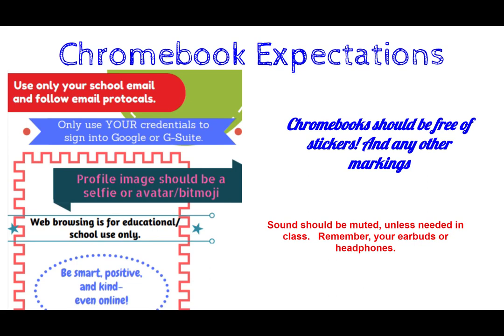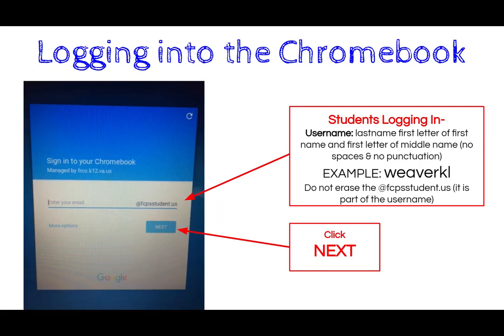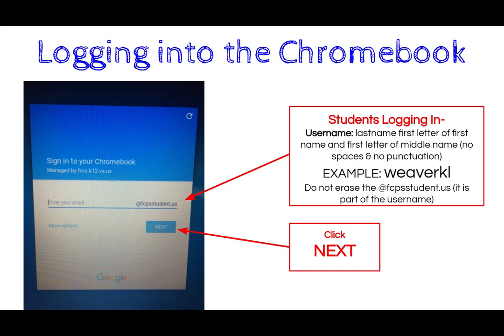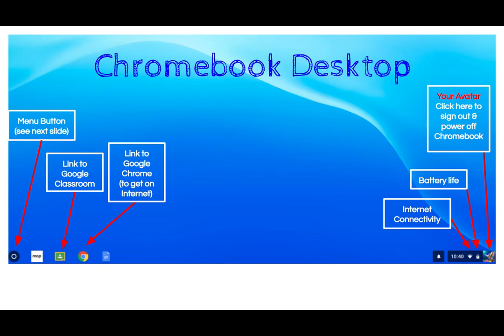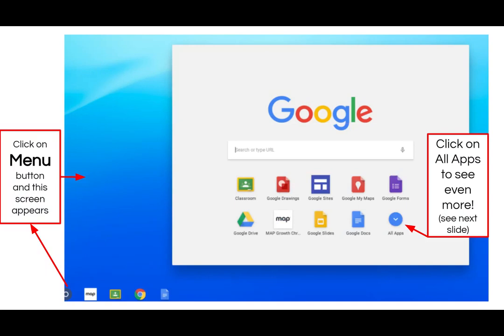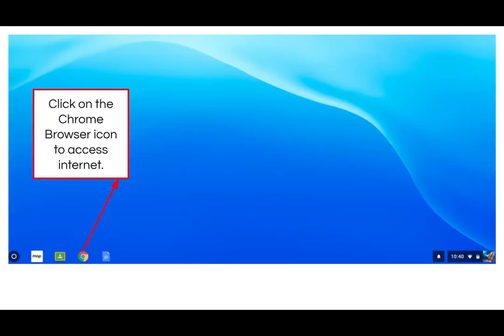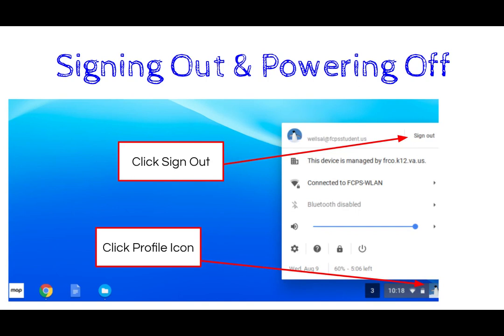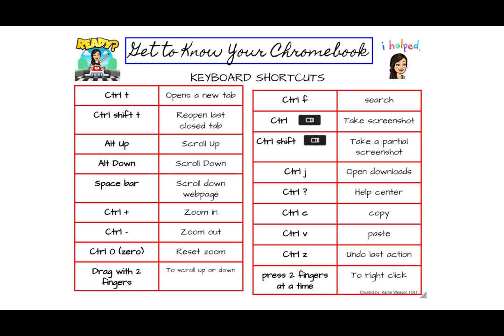What is a Chromebook Intro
This is a brief introduction to chromebooks for our students and families.